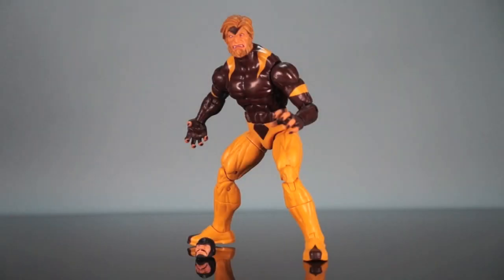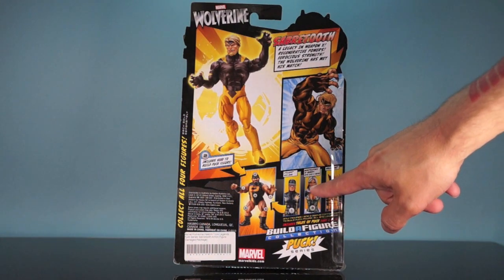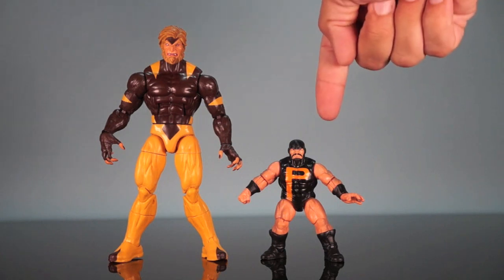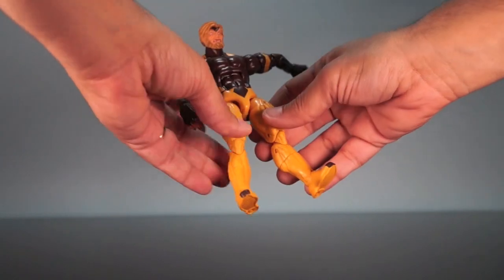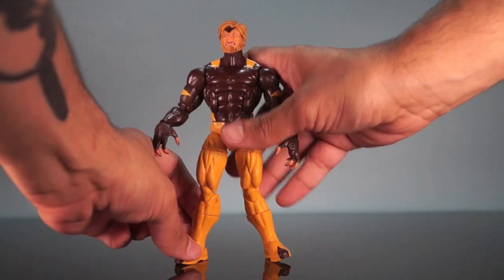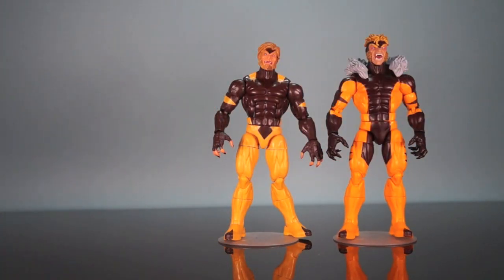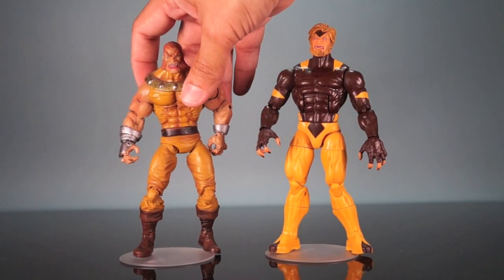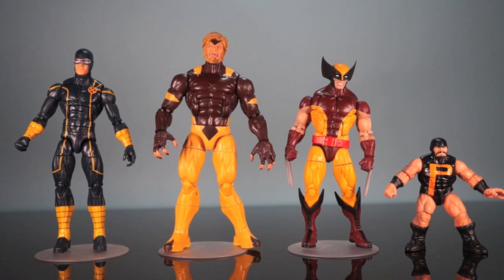Sabretooth Marvel Legends Wolverine Series Action Figure Review X-Men Puck Astonishing Toy Features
TO CHECK FOR THE FIGURE'S AVAILABILITY AT AMAZON, HEAD